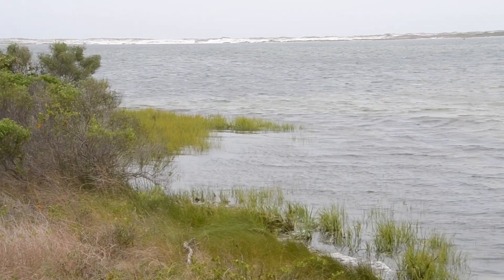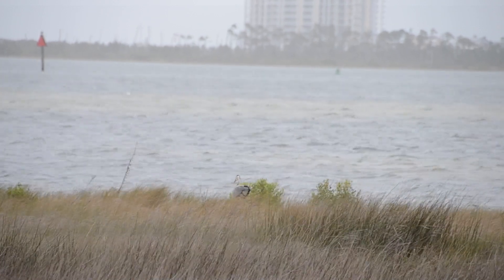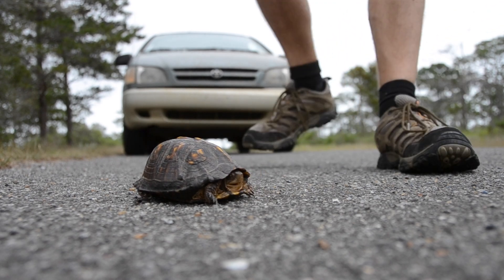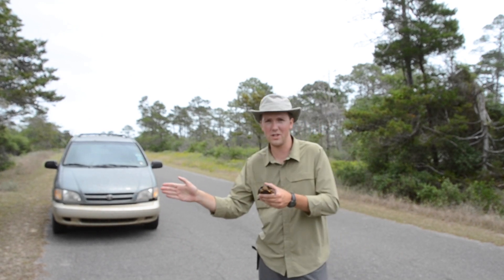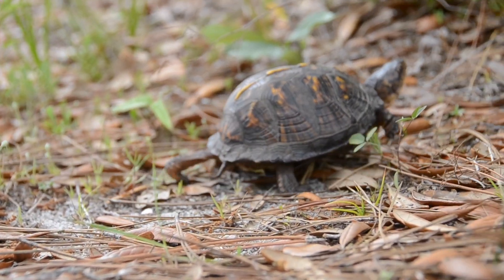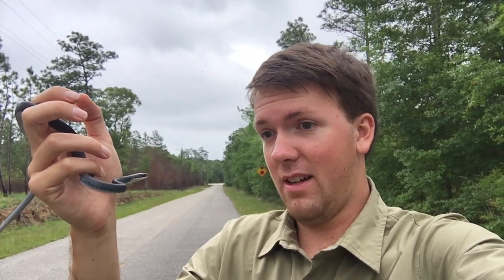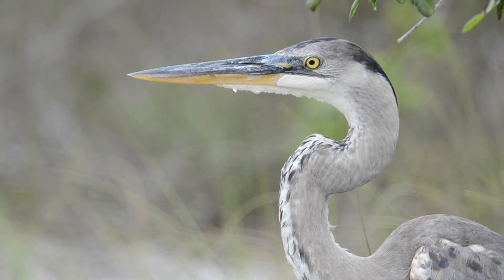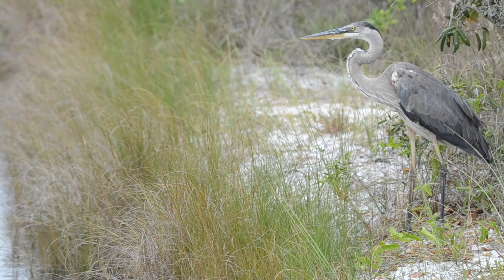Habitat Fragmentation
How wildlife in Florida are finding themselves trapped by encroaching development.